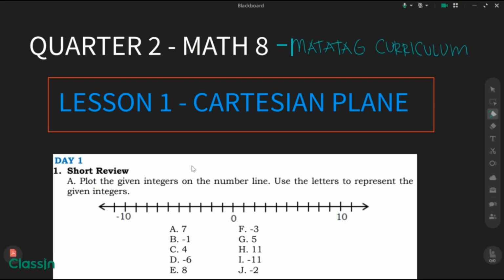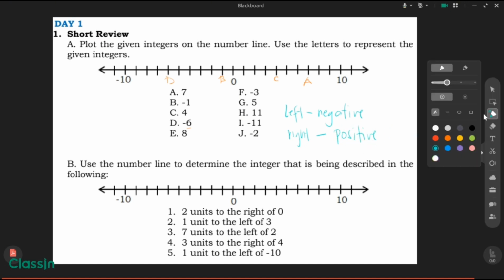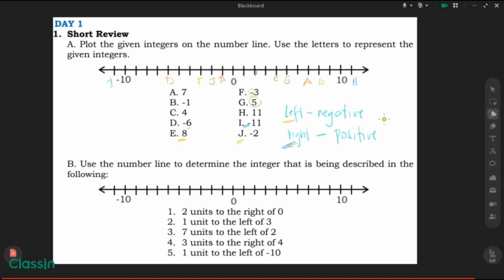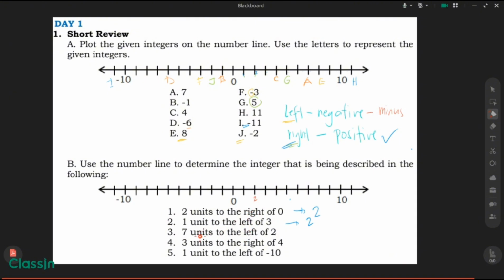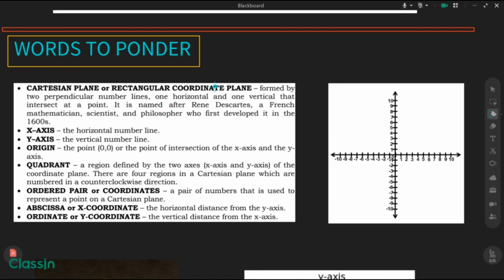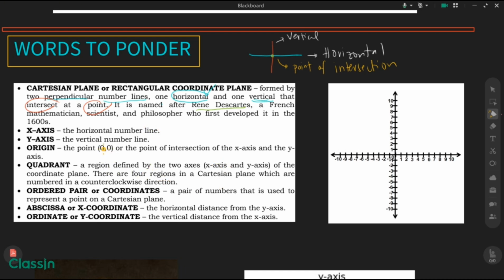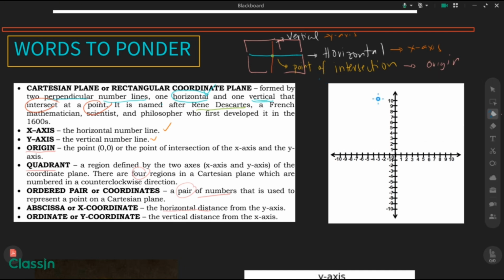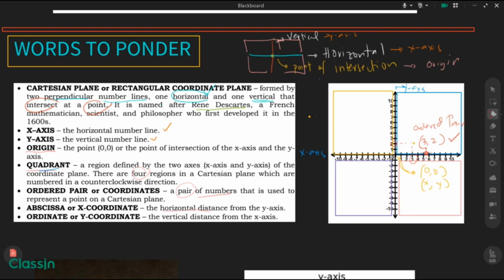PART 1 - Lesson 1: CARTESIAN PLANE | Math 8 - Quarter1 | MATATAG CURRICULUM | Lesson Exemplar